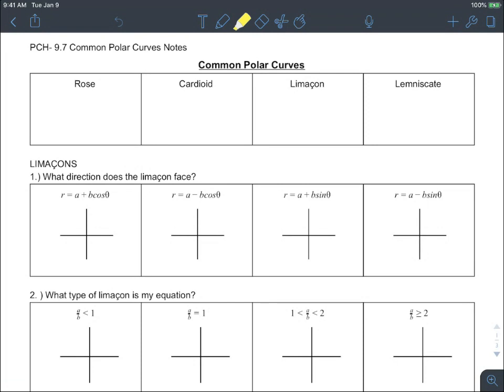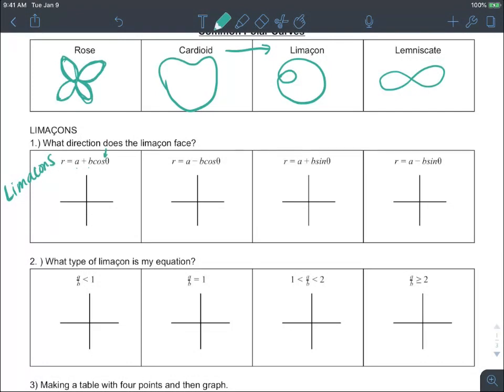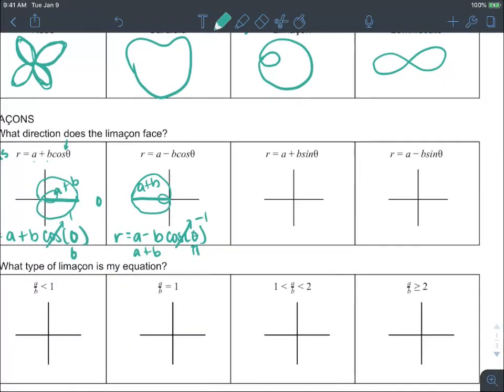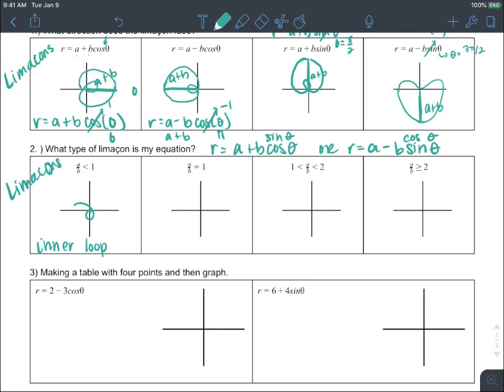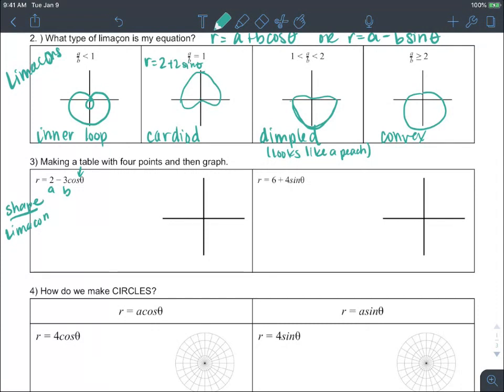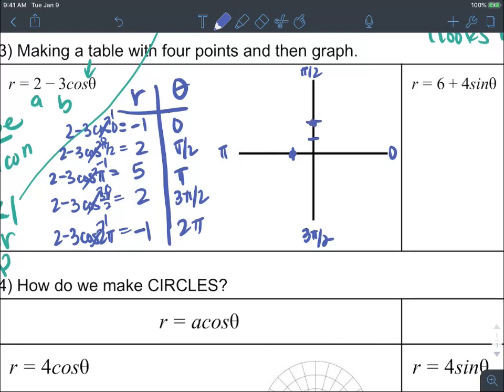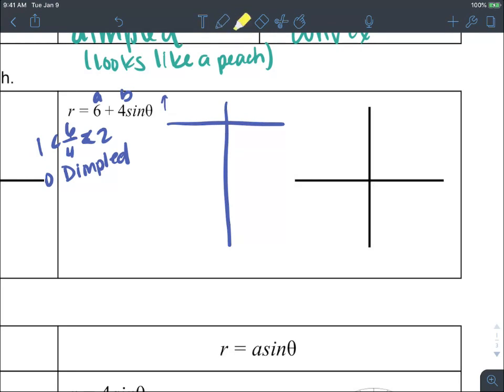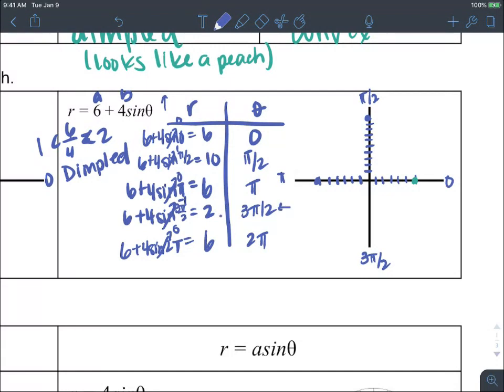PCH 9.7A Common Polar Curves